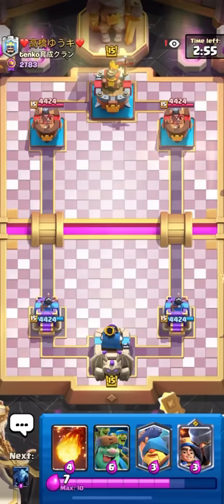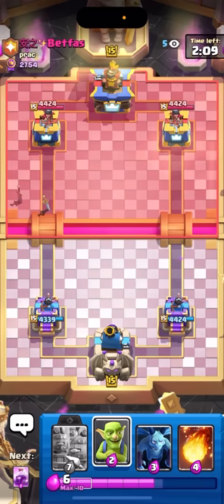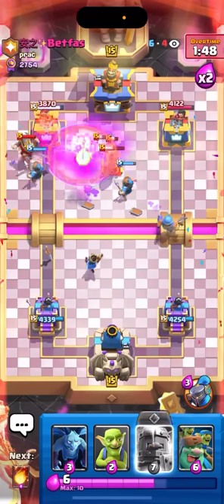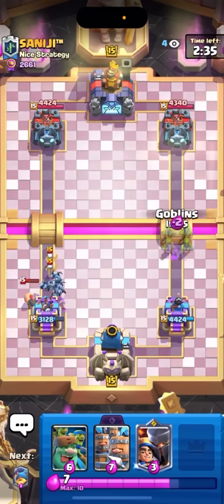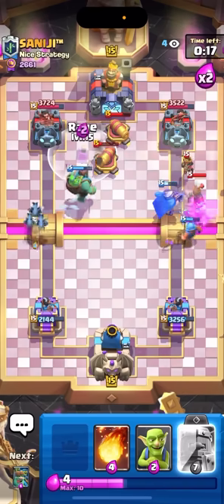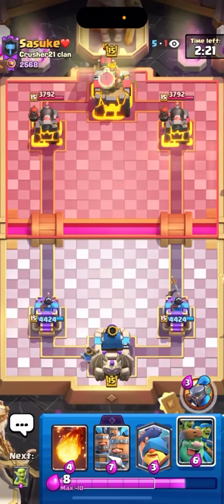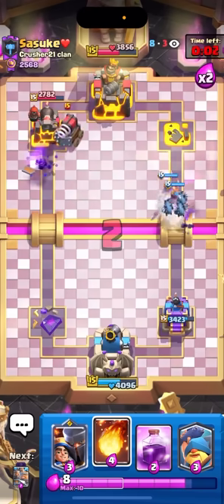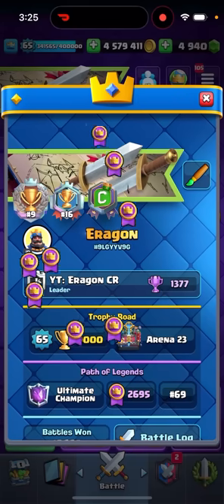This Recruits Evolution Deck is *IMPOSSIBLE* to Stop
The Best Royal Recruits Evolution Deck in Clash Royale | Eragon Clash Royale